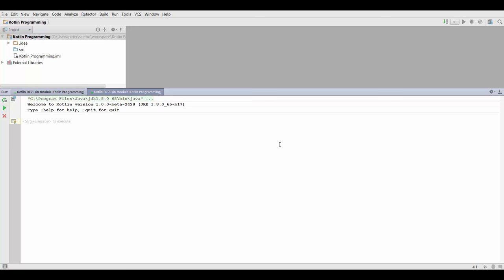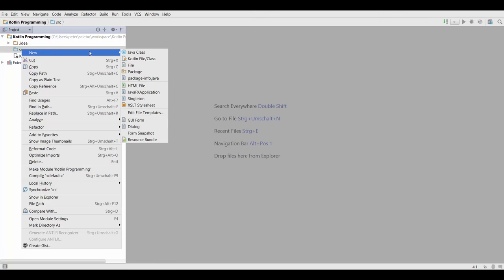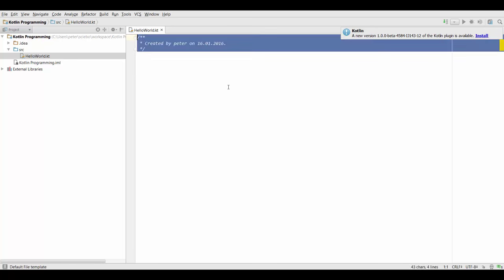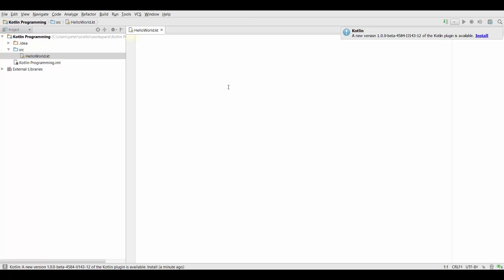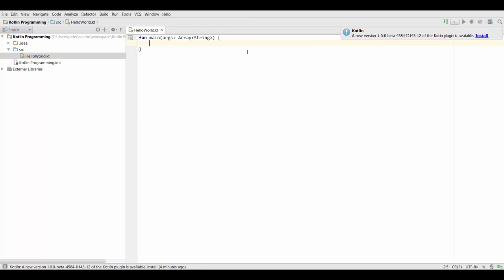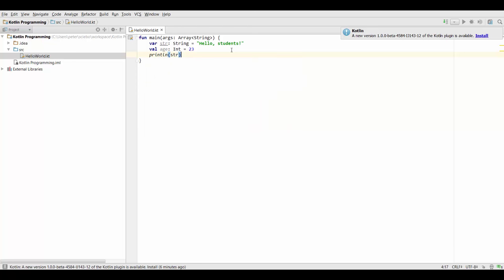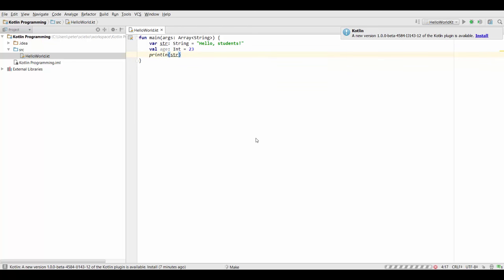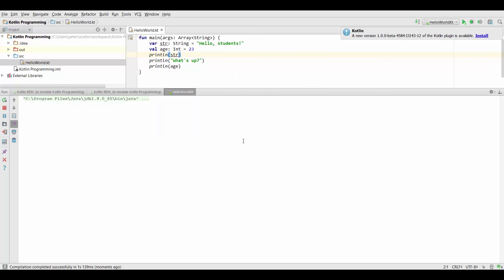Kotlin Tutorial #10: Your First Stand-Alone Application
The course includes free new and updated lectures, I'll be adding loads of new content!

Inside the course, you will about conditional statements, for and while loops, how to use object orientation in Kotlin, and much more. You can always ask me personally if you get stuck and also learn from the other students.

Let's create our first stand-alone application in Kotlin! Learn how to create a main() function as the entry point into the application.
Once you know this, you'll be able to create and test out different simple applications already.